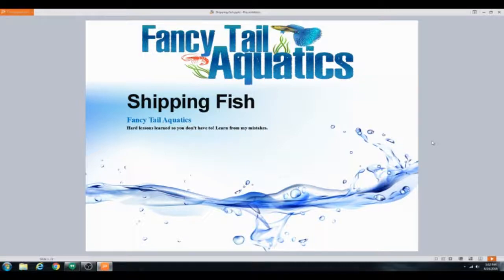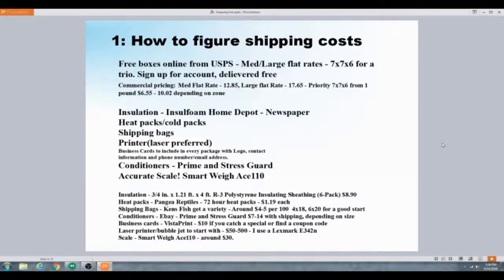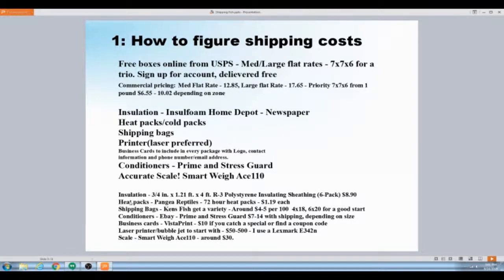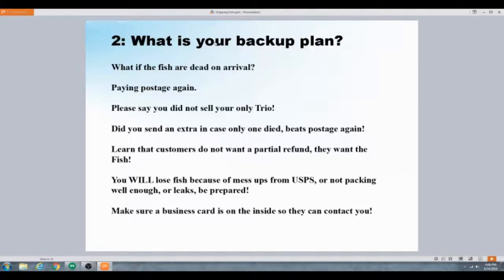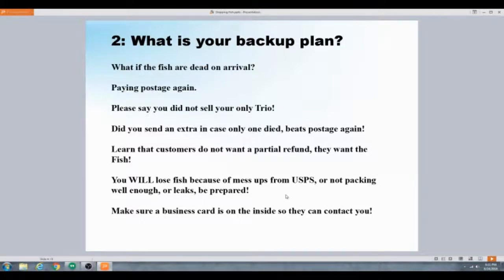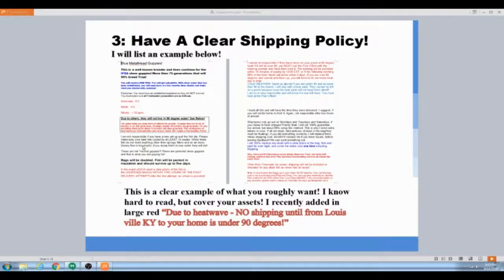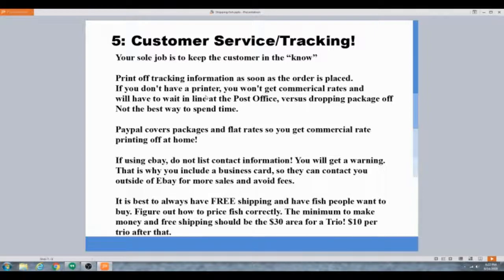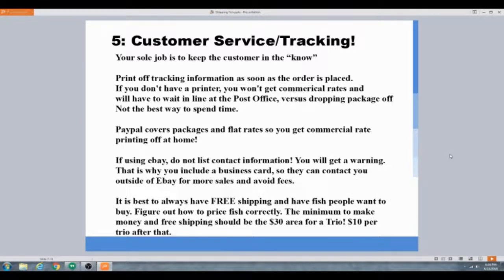Shipping Fish - Avoiding Problems - Customers And My Birthday!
All of the things I learned about shipping fish. How to deal with DOA fish. How to deal with customers. Have a backup plan!

I need all the support I can get to help me fund this business and hobby!

Any Fan Mail: 5909 Trappers Ridge Circle, Louisville, KY

Are you wanting to improve your rankings? This has helped me a lot.

Fancy Tail Aquatics on Facebook

ALSO: Now running the North American Guppy Breeders And Questions on Facebook!